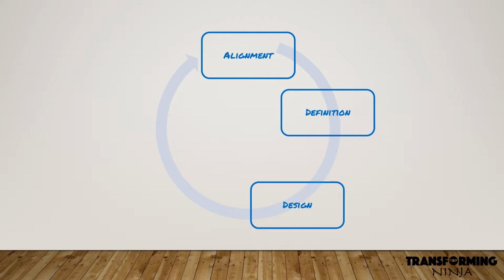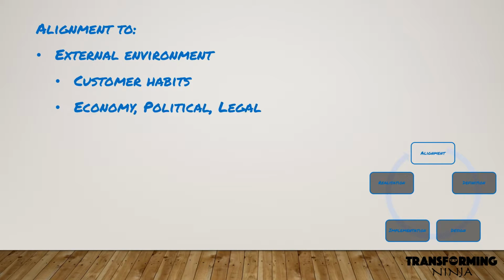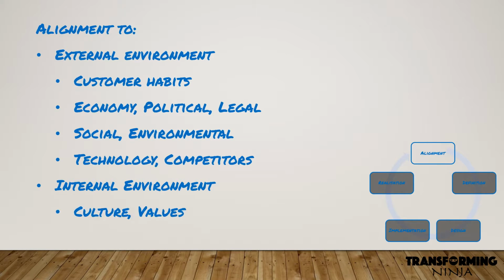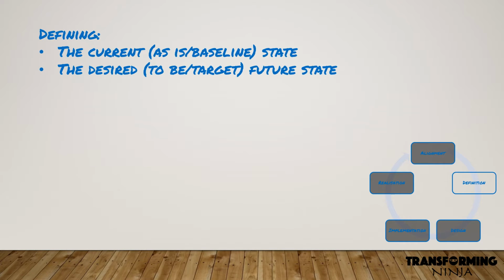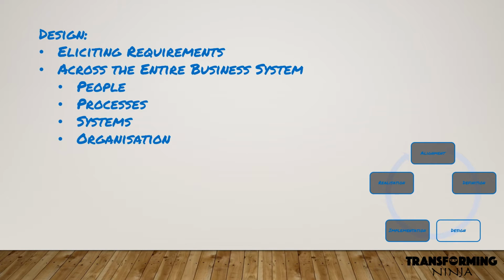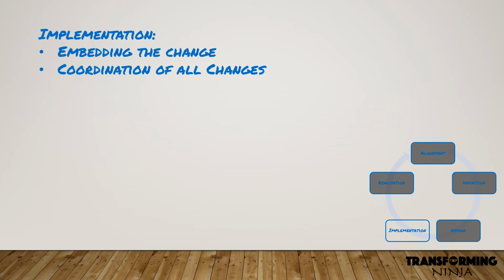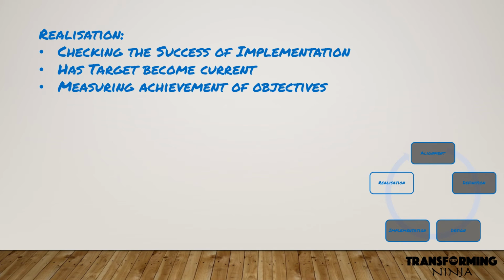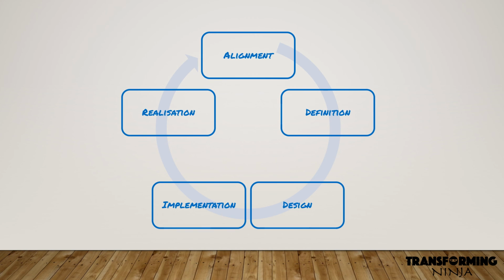Business Change Lifecycle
The business change lifecycle shows the stages of change projects within a business. This is used by Business Analysts as part of their business analysis work in business change.

See the full course on The Role of a Business Analyst here (discounted to £10 via the link below):

This video is one of the lectures from my Udemy course on the role of the Business Analyst. Use the link below to get the course for only £10.

Or check out some of my other courses below, all reduced to just £10 for my YouTube viewers.